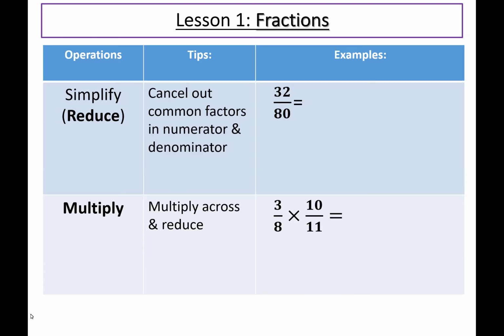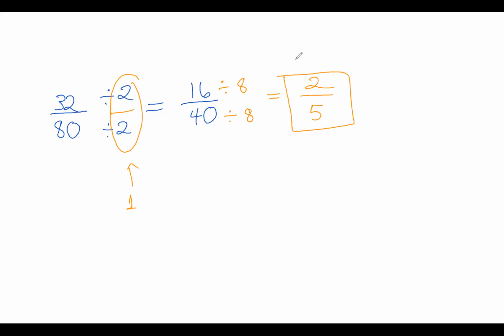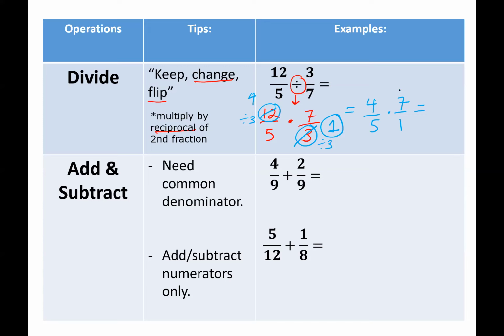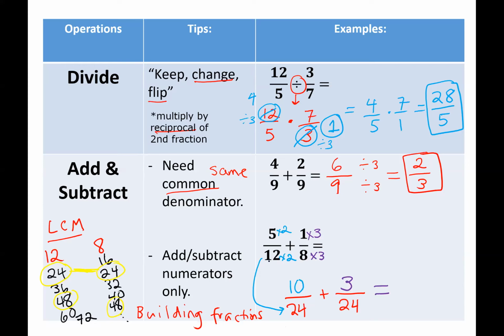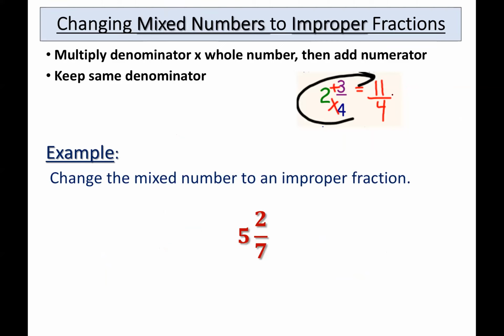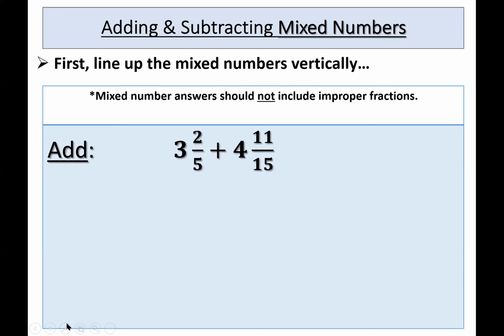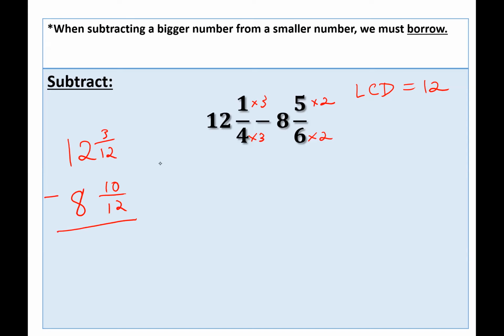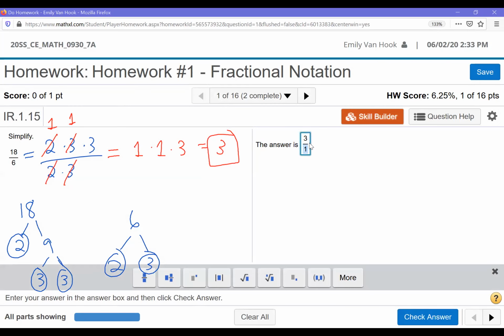Fractions overview - Intermediate Algebra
Intermediate Algebra introductory lesson reviewing basics of fractions - reducing, multiplying, dividing, adding & subtracting.